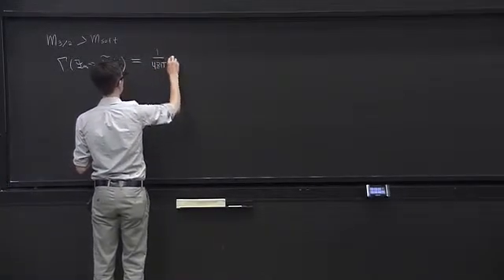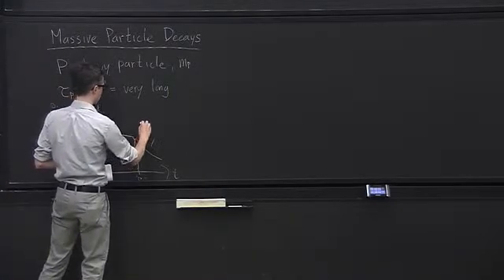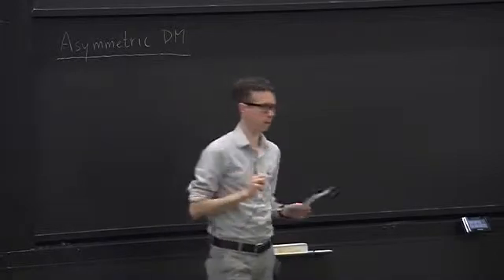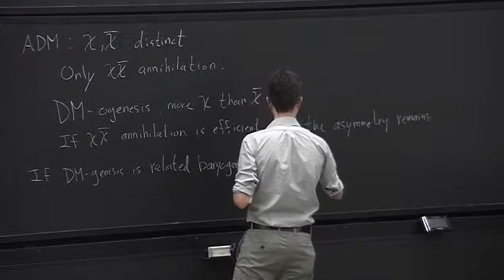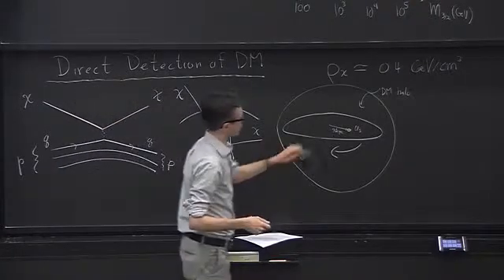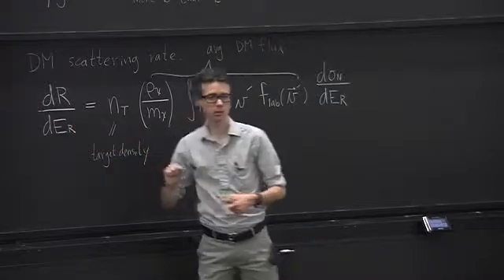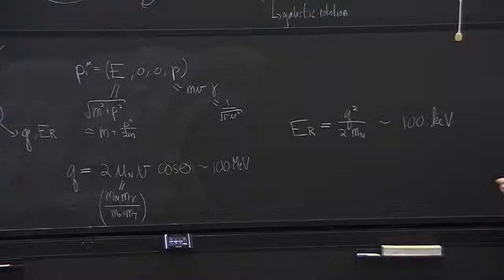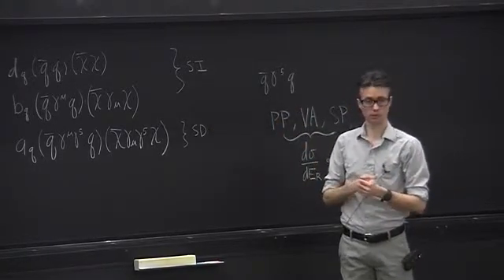Lecture 8 - Non-thermal Dark Matter